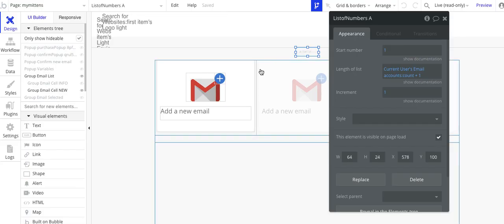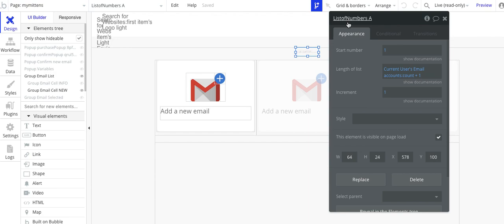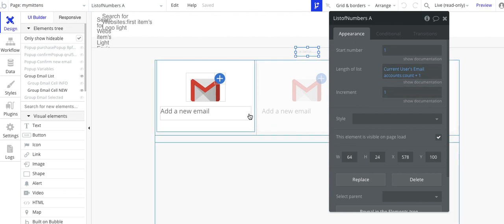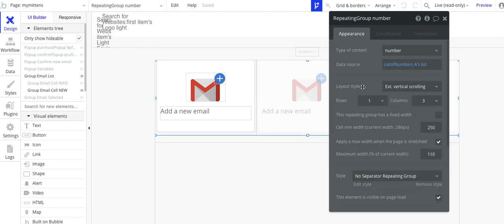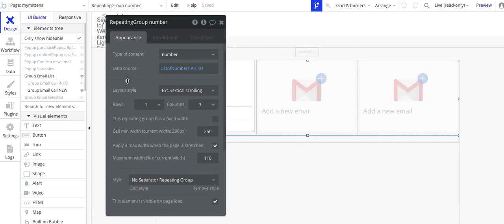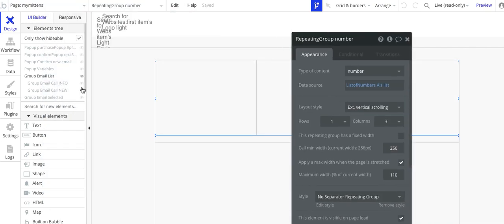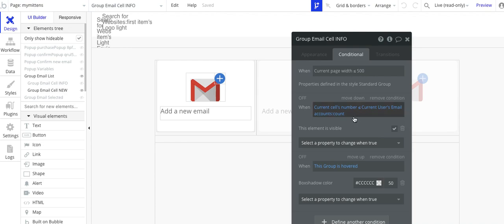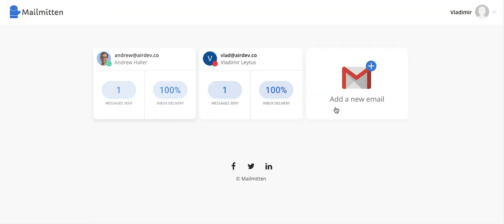Bubble Hack: How to create a tile repeating group with an option to add a new item